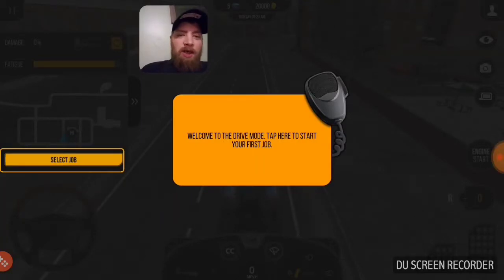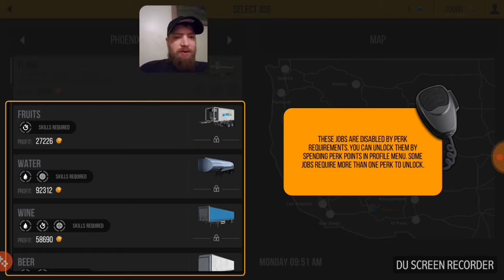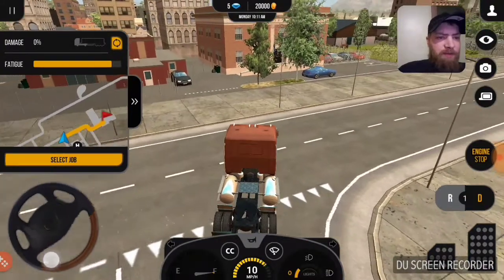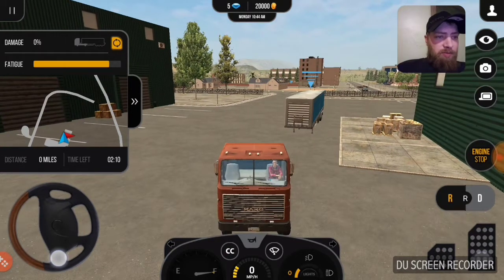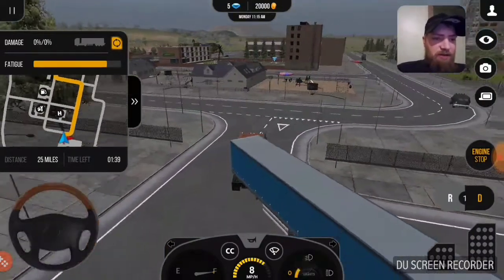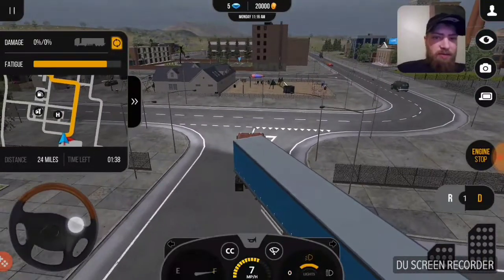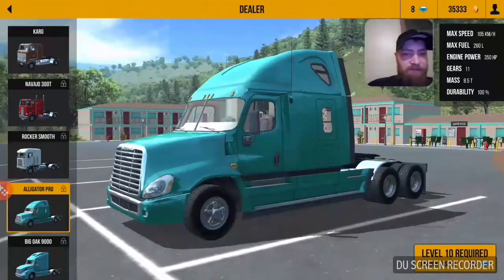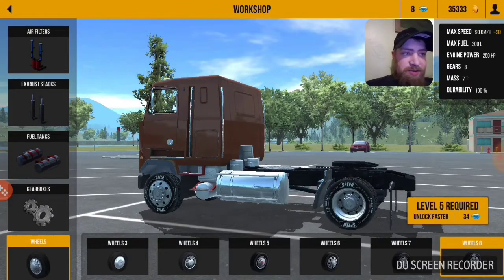Truck Sim Pro 2 Ep1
Hey yall this is my first video and a test to see if this is going to work. Of you like it I'll be putting more up and my turn it into a let's play. Let me know what you think hope to see y'all next time.
Whitelighting